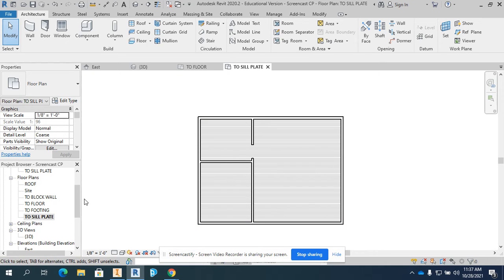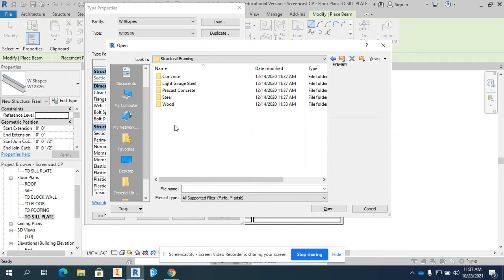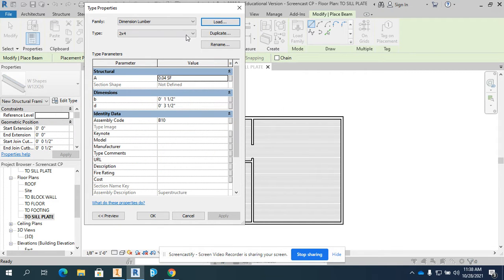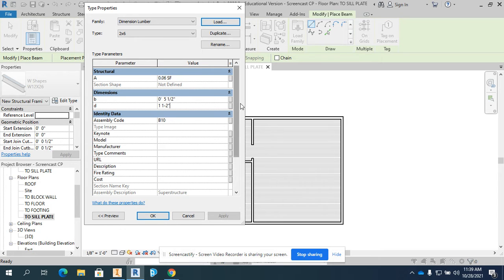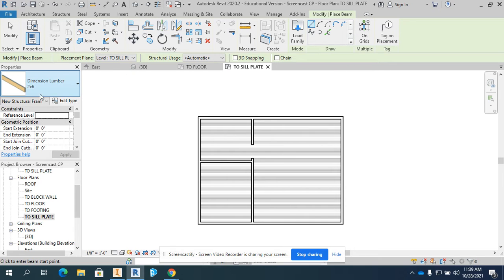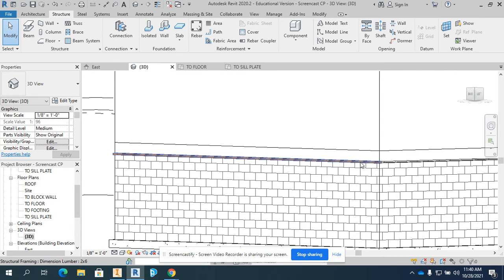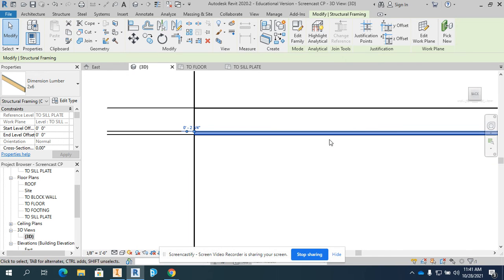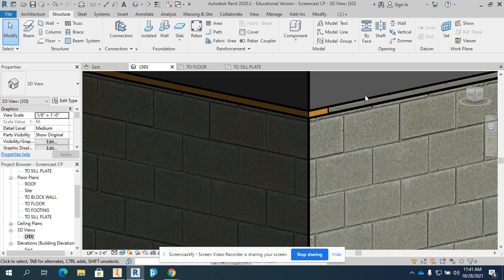Adding Sill Plate